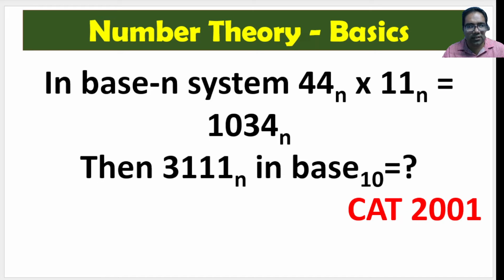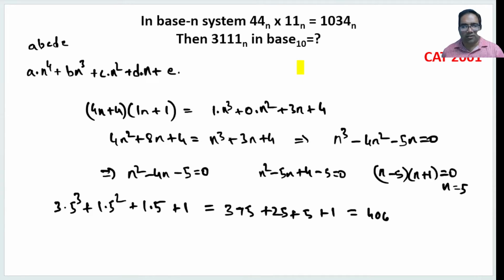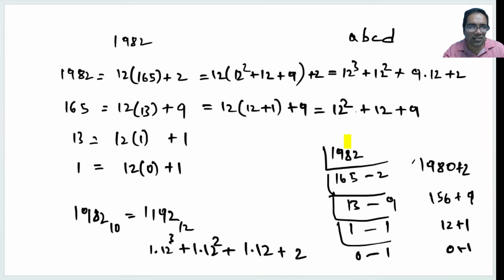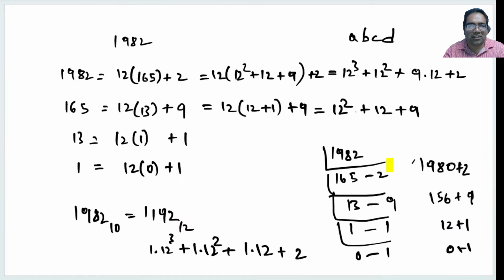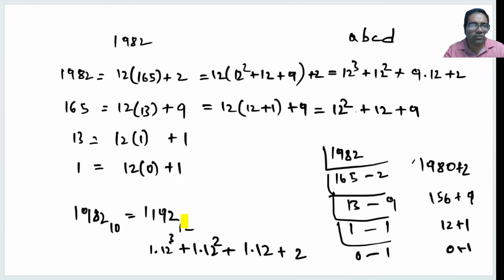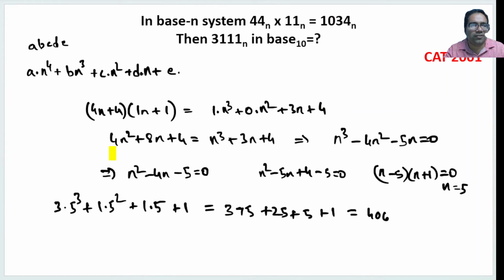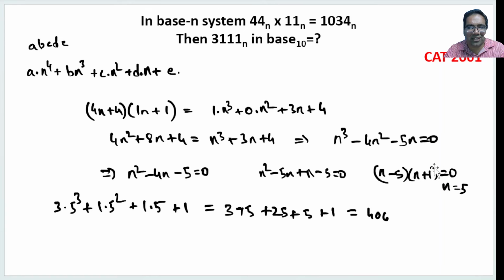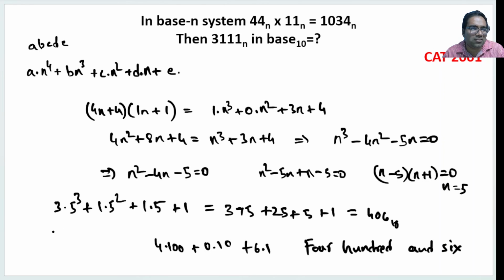🌸What is base n system? How to convert numbers to different bases? Maths techniques and shortcuts